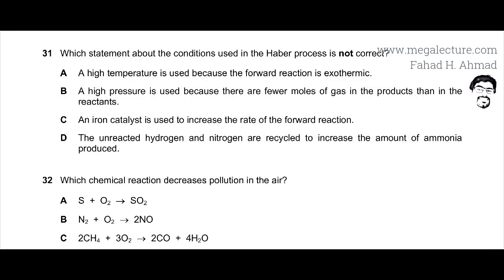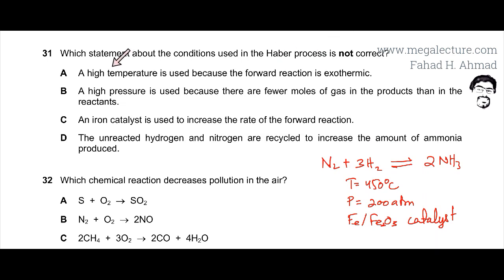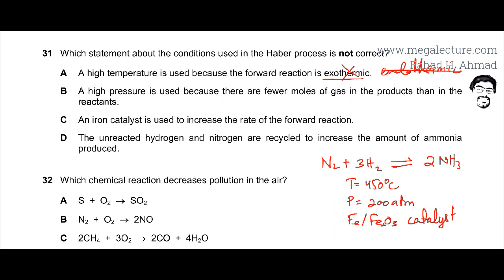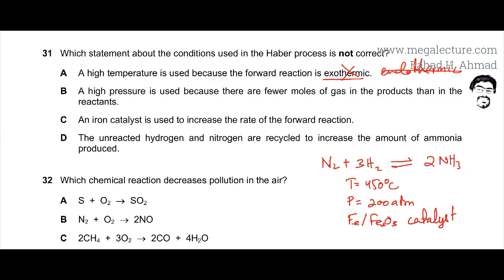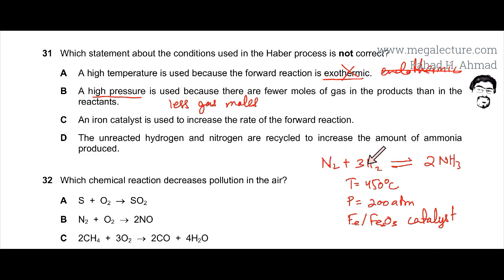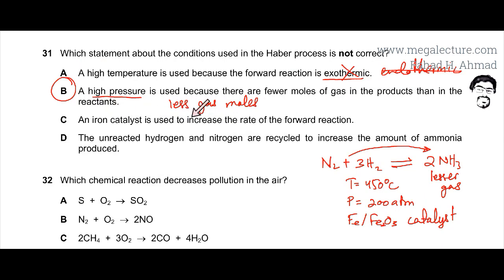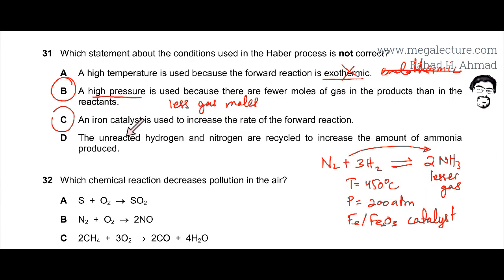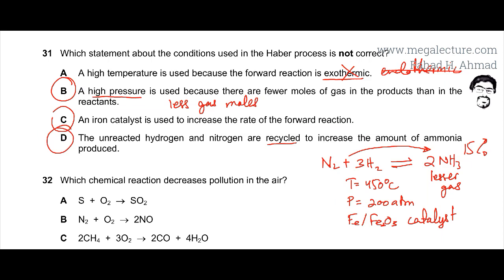31 - 0620_s17_qp_22 : Haber Process, Ammonia, Dynamic Equilibrium, Le Chatelier Principle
Which statement about the conditions used in the Haber process is not correct?

A A high temperature is used because the forward reaction is exothermic.

B A high pressure is used because there are fewer moles of gas in the products than in the
reactants.

C An iron catalyst is used to increase the rate of the forward reaction.

D The unreacted hydrogen and nitrogen are recycled to increase the amount of ammonia produced.